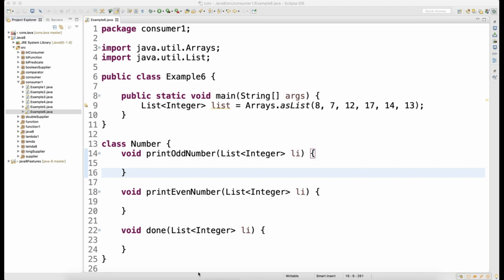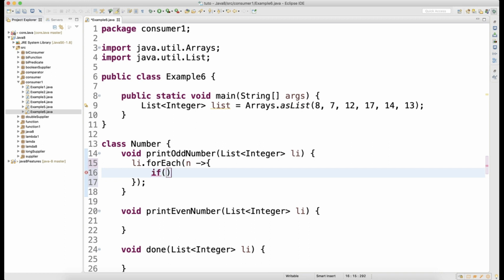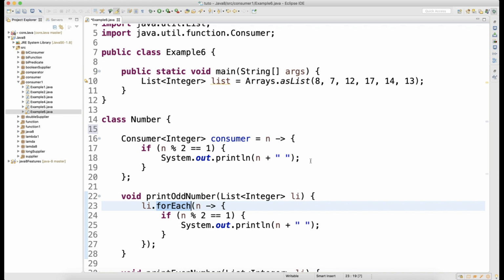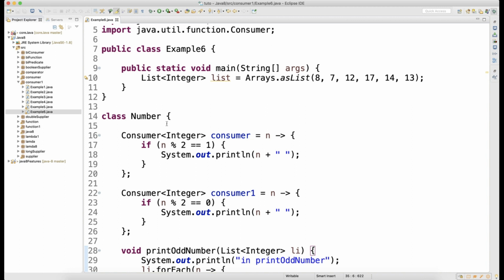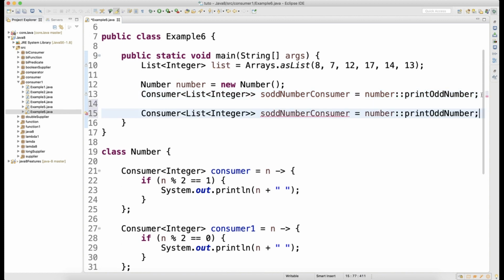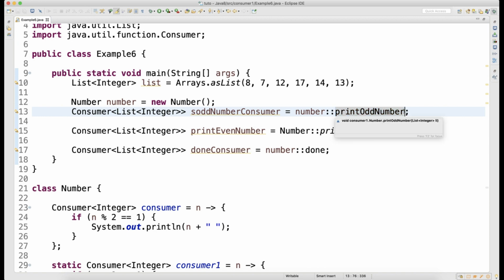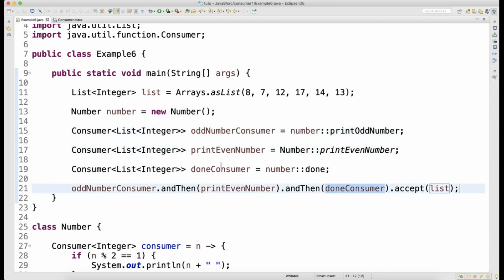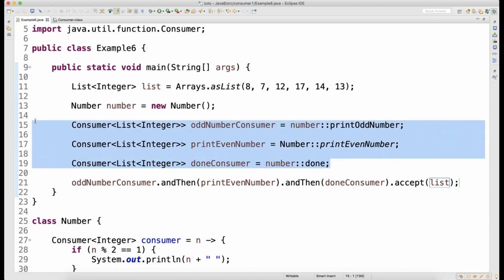Consumer Functional Interface Video 13